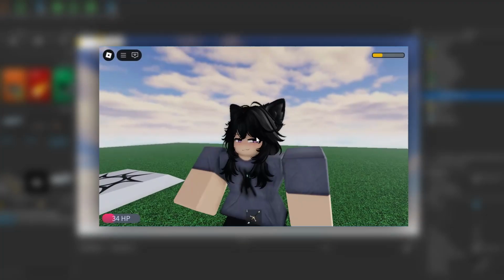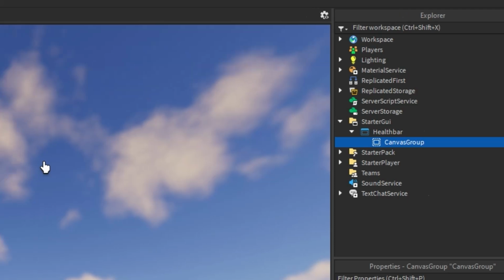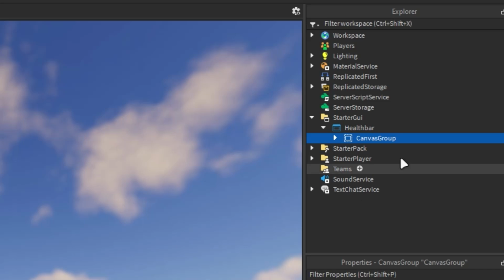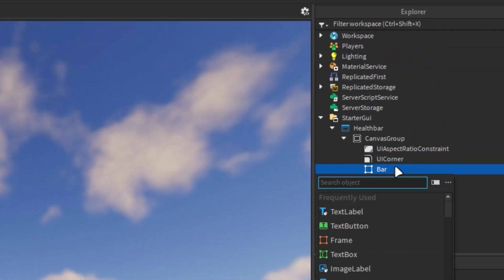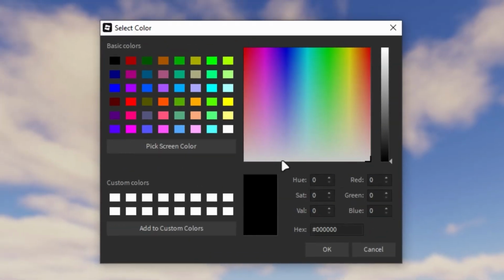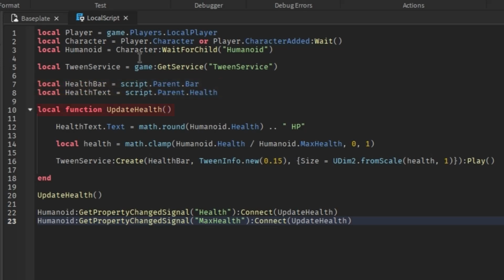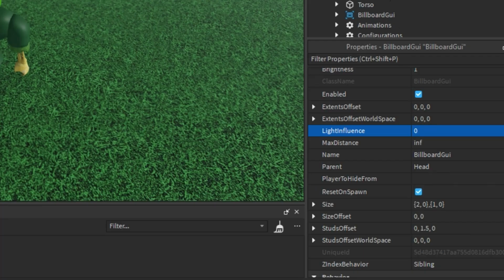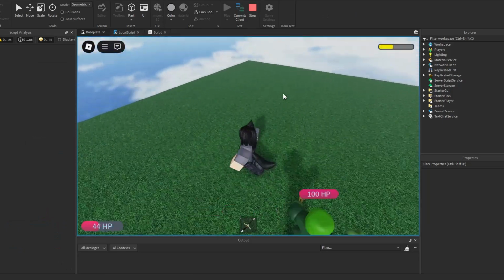GUI Basics: How to Make a HEALTHBAR | Roblox Studio Tutorial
How to make a healthbar in Roblox Studio? I present to you a basic GUI / UI Tutorial!

0:00 | Intro and setup
0:34 | Creating the healthbar
4:40 | Scripting
6:03 | Applying to NPCs
7:33 | Goodbyes!